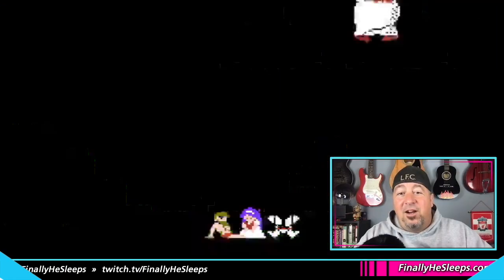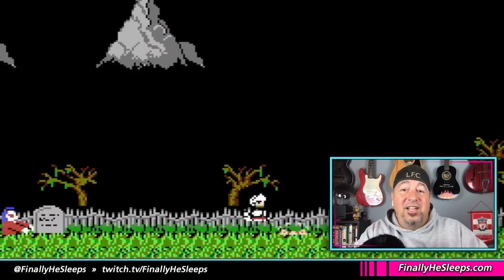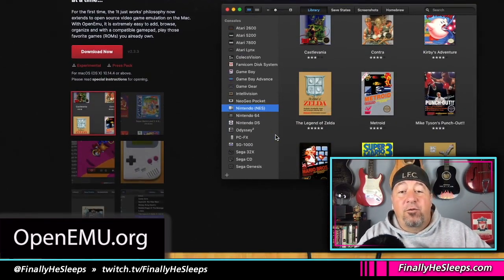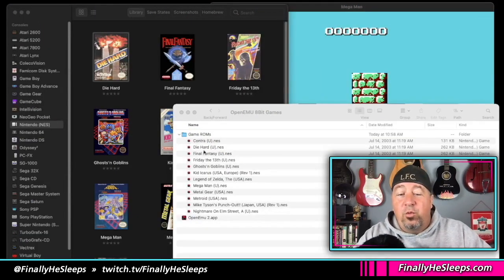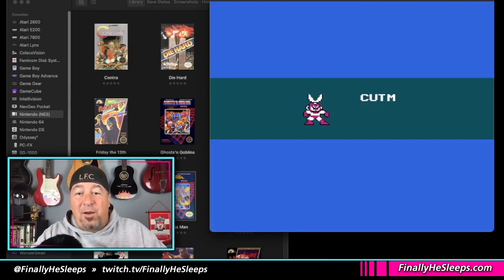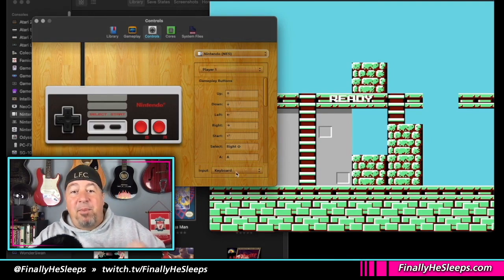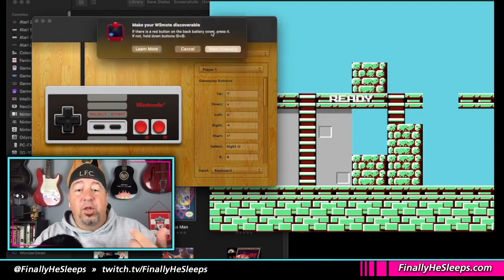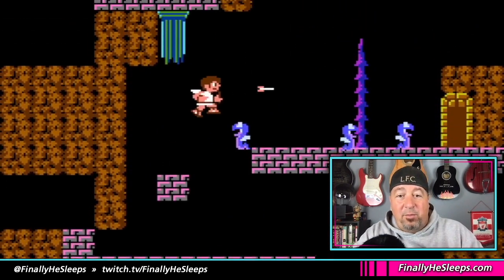How to Run Emulators Play Classic Games on Mac for FREE - 8-bit NES SNES Atari N64 Sega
In this video, I'll show you how to play classic and retro video games on your Mac, iMac, Macbook, Macbook Pro, Macbook Air using an open source application called OpenEMU.  Let's go back to the 80s with your favorite 8-bit and 16-bit games on Nintendo NES, Super Nintendo SNES, Sega Master System, Genesis, NeoGeo, Gameboy, Arcade, TurboGrafx-16 and more!